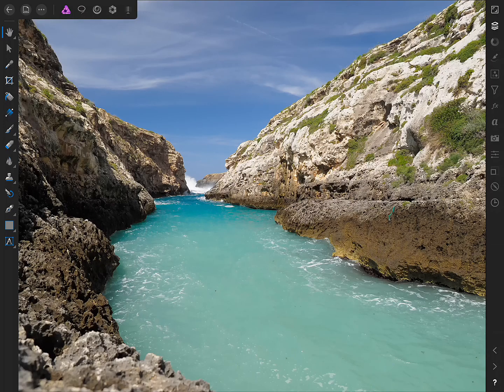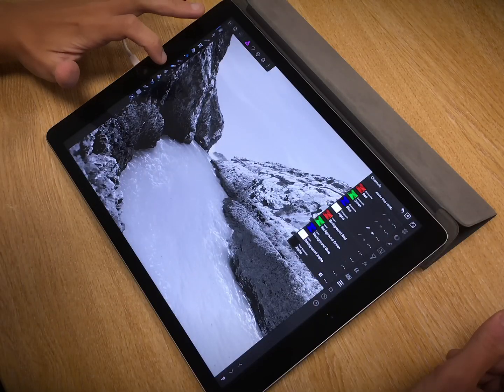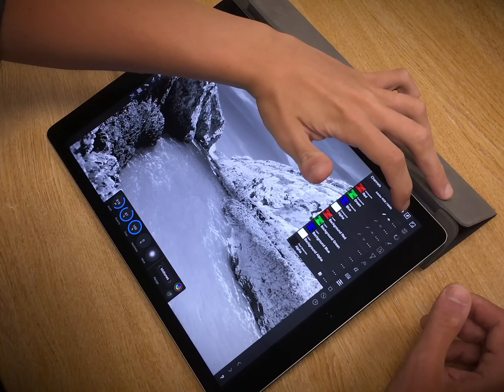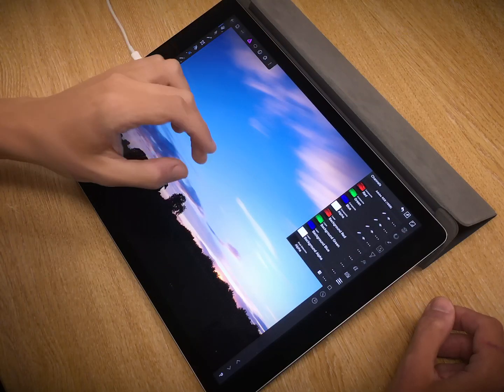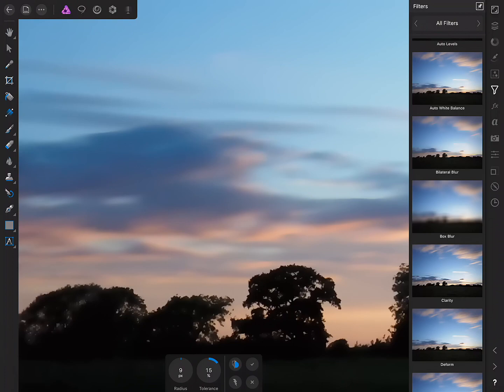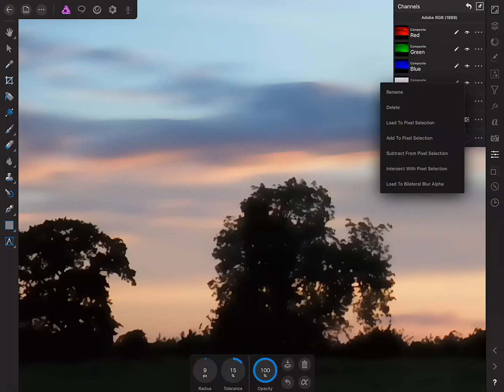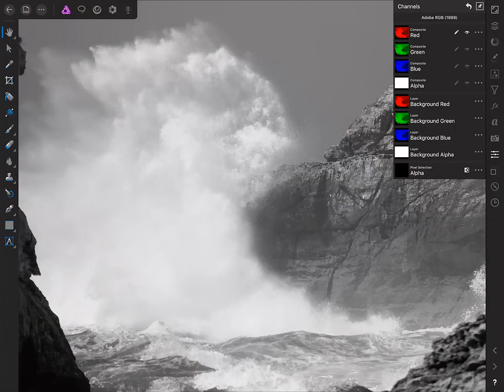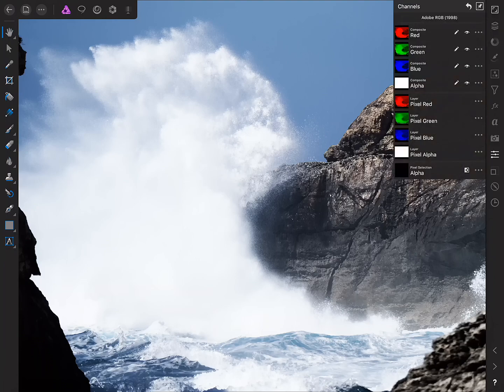Channels (Affinity Photo iPad)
Learn how to manipulate channels in the iPad version of Photo: generate greyscale layers, edit single channels and load them to other layer alpha channels.